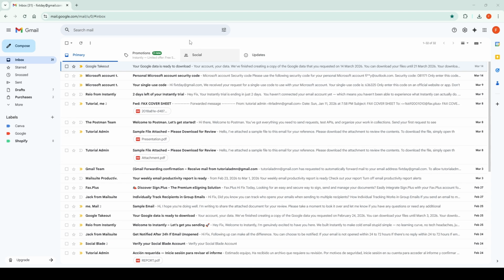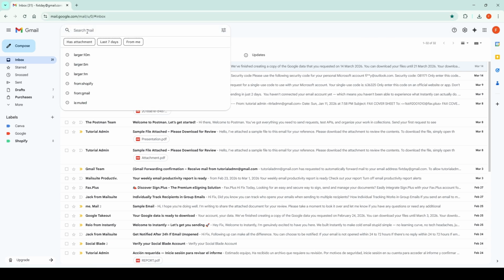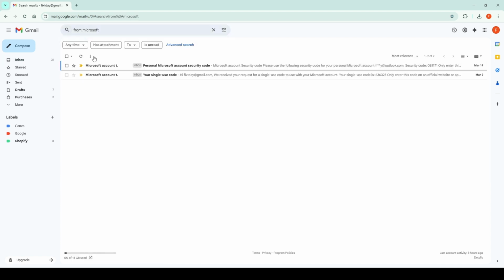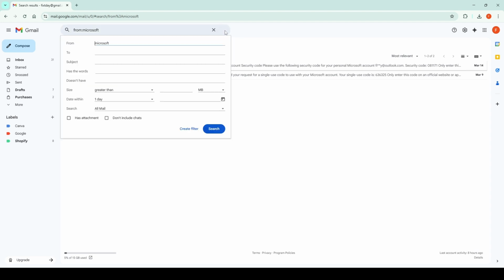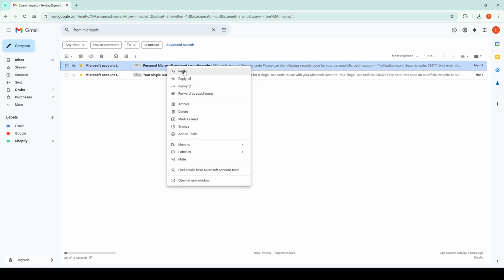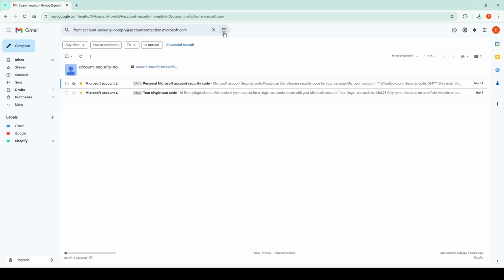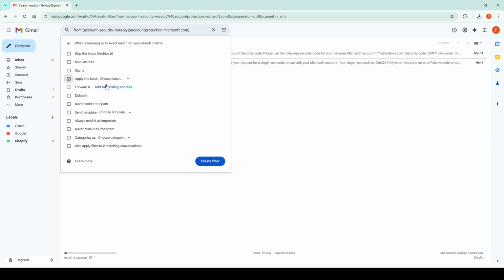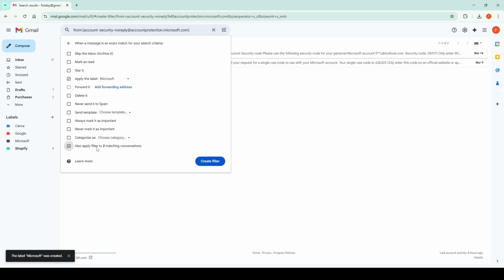How to Sort Gmail by Sender - Filter By Sender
Learn How to Sort Gmail by Sender step by step.

In this tutorial, I’ll show you exactly in a simple and beginner-friendly way. Follow along and you’ll have it set up in just a few minutes.